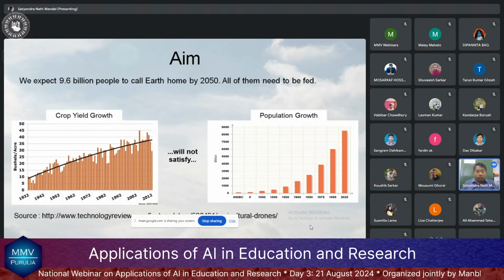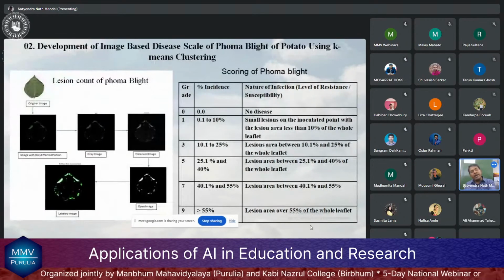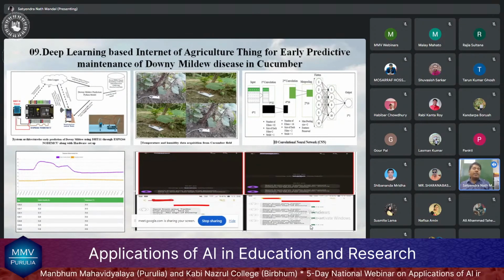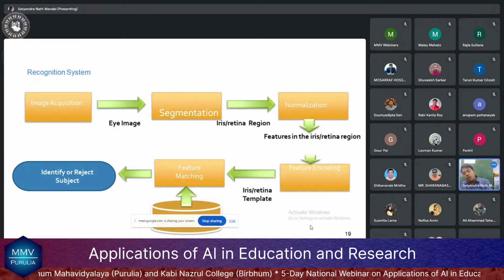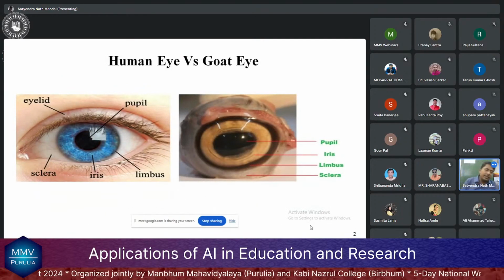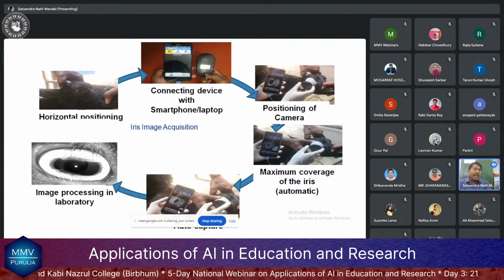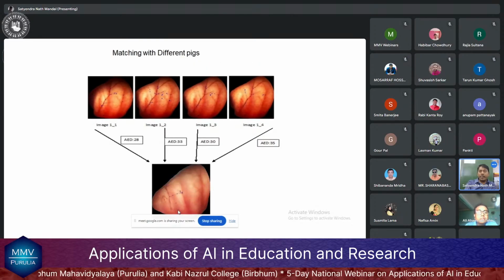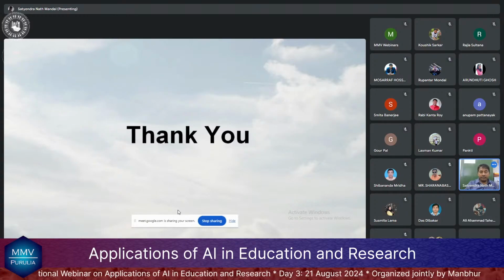5-Day National Webinar on Applications of AI in Education and Research : 21 August 2024 : Day 3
Organized by:
MANBHUM MAHAVIDYALAYA, Purulia

Over Google Meet